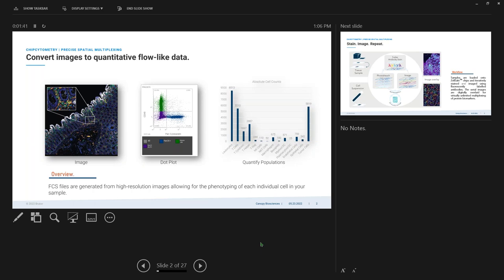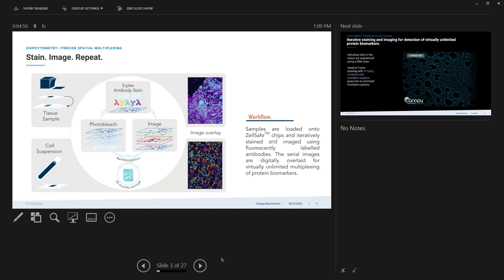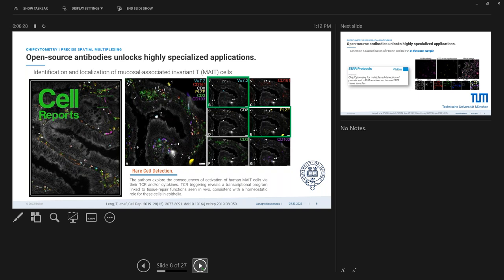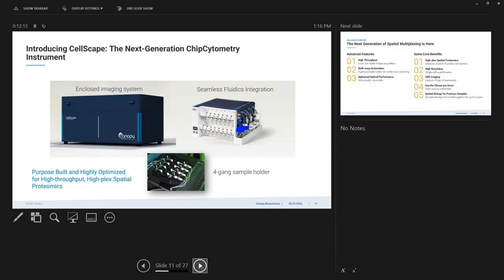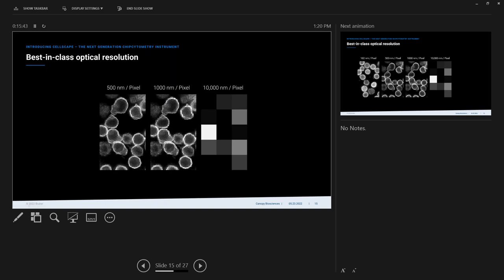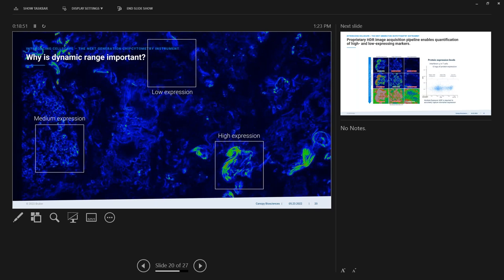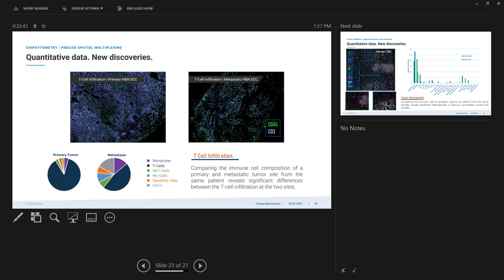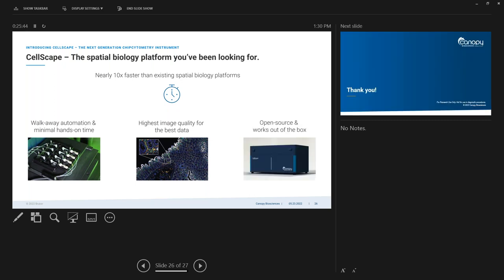Spatial Multiplexing for Quantitative Single Cell Immune Profiling with ChipCytometry™ / CellScape™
Canopy Webinar hosted by the CAT Facility on 05/23/22.